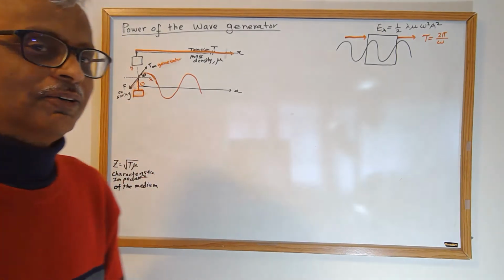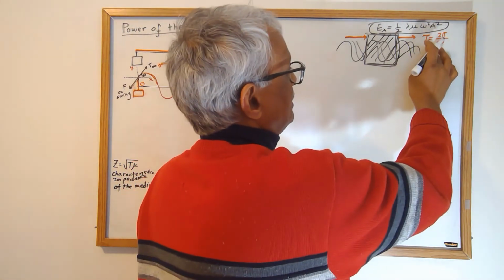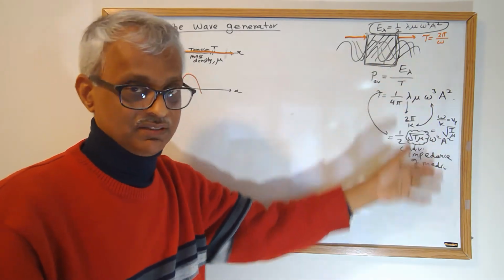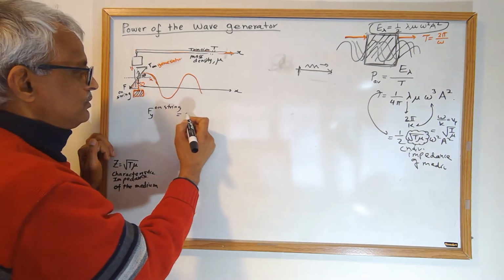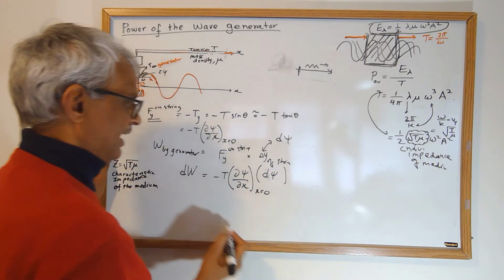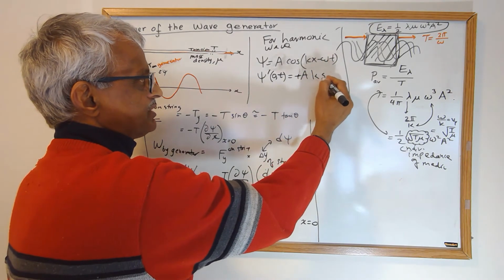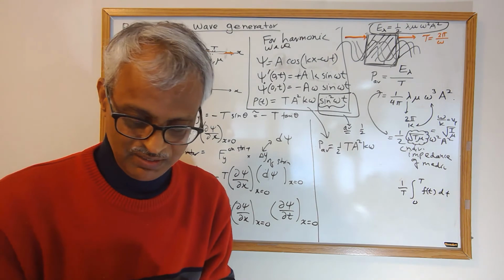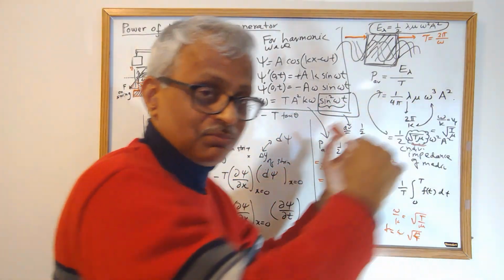Power of a wave generator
Power transport of a wave is discussed.